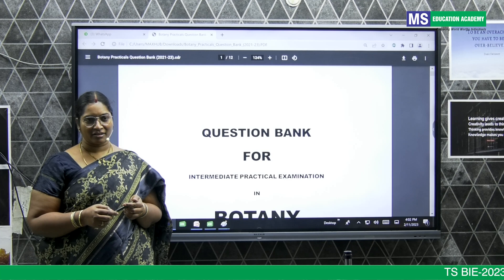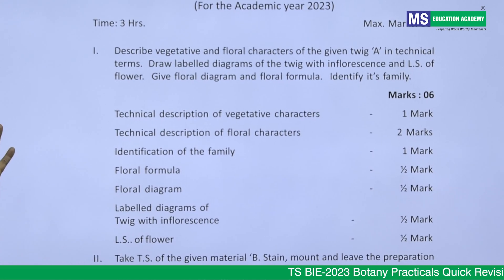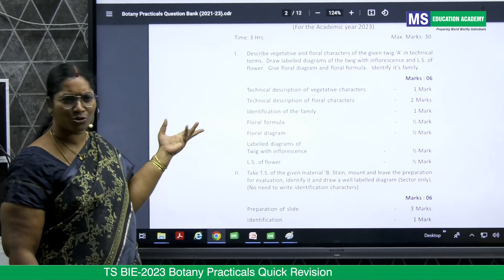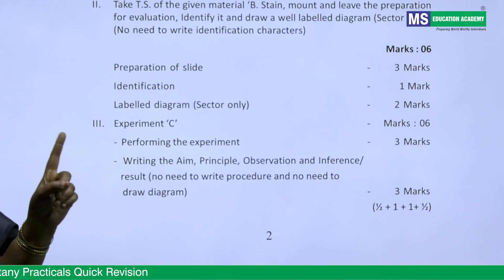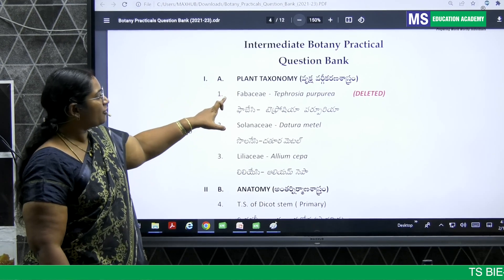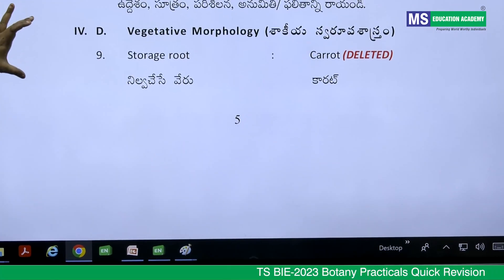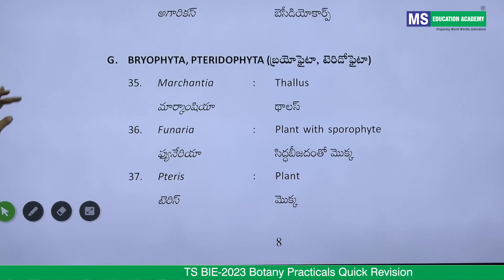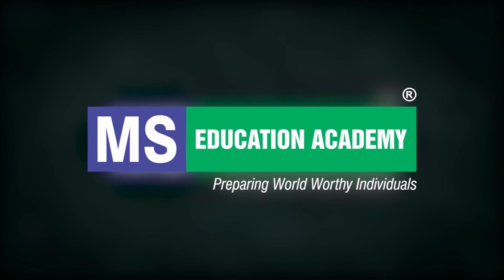TSBIE - 2023 Botany Practicals Quick Revision.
TSBIE - 2023 Botany  Practicals Quick Revision by Aparna, M.Sc.
Botany Senior Faculty, MS Education Academy.

MS Education Academy: MS is a pioneer institution in the field of modern and value-based Education. It is a research-based result-oriented institution that imparts value-driven quality education in an Islamic environment to shape all-round personalities that can lead tomorrow.

© MS Education Academy-2023.
Any reproduction of this content will result in legal action.